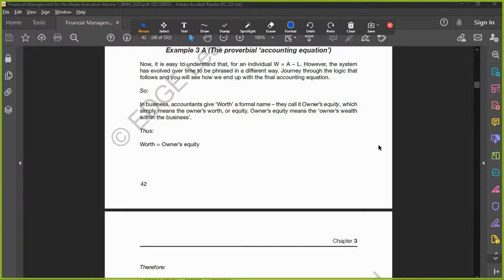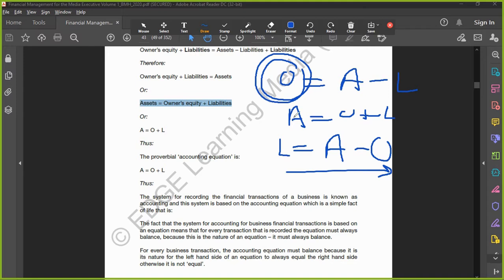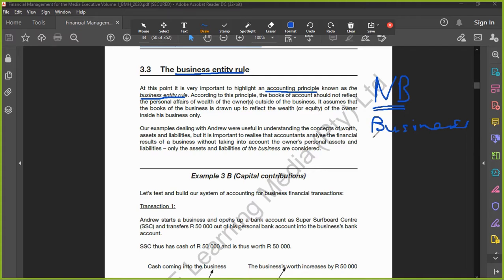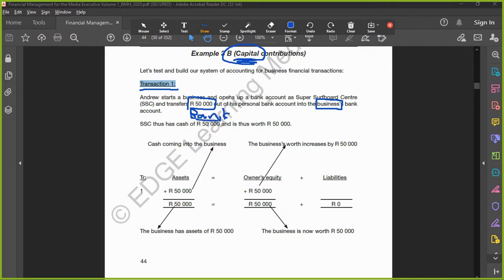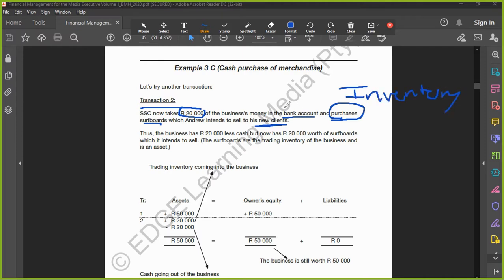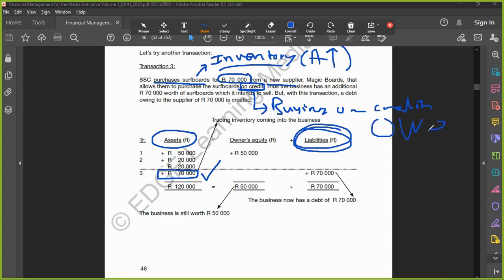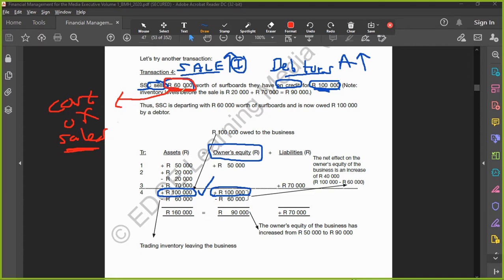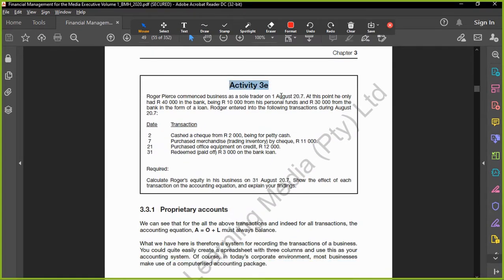FINMAN1 Chapter 3 part 2